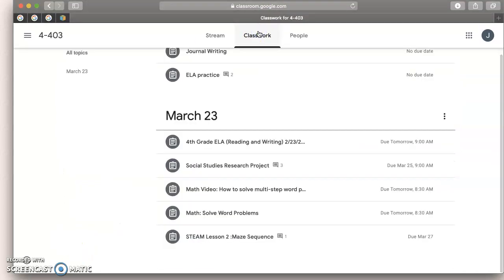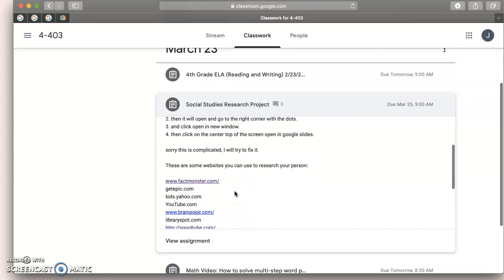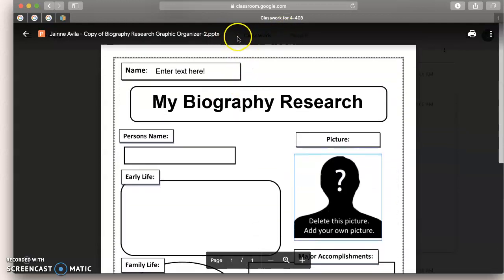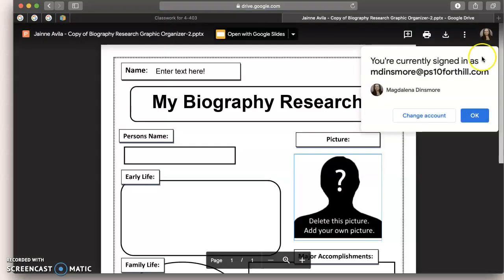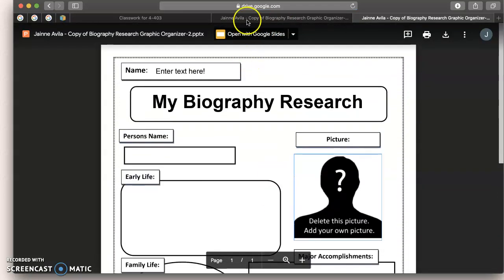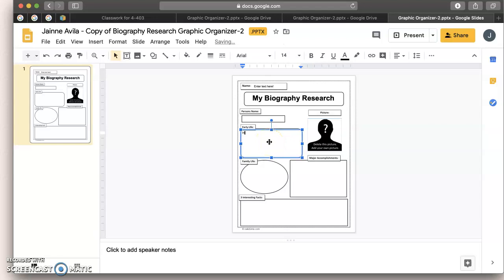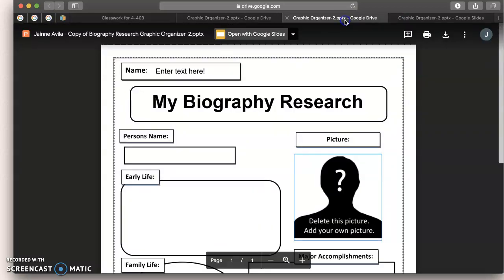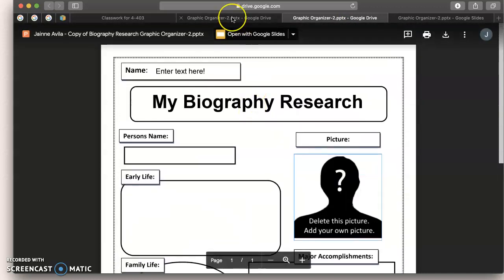Social Studies Tech Issues